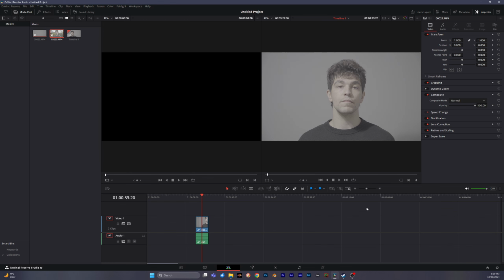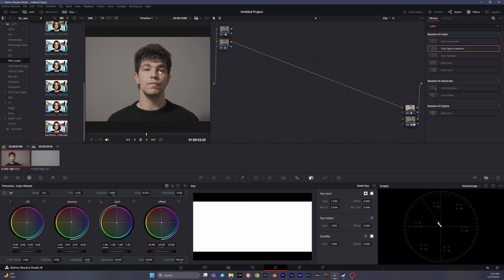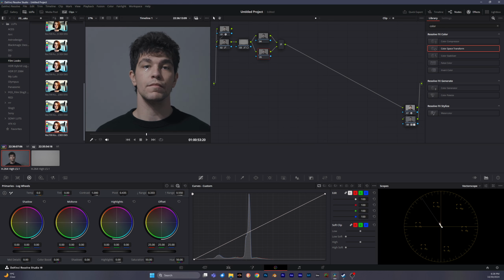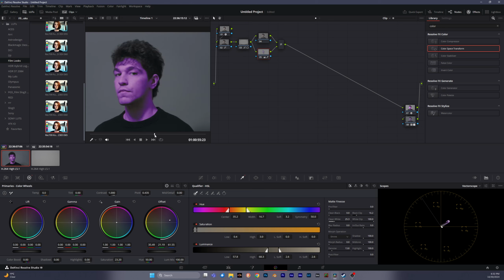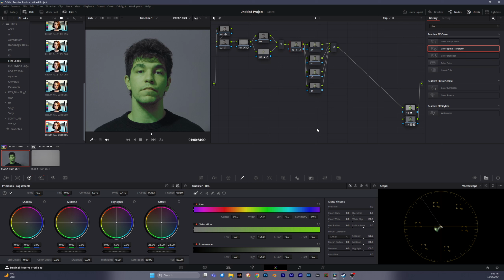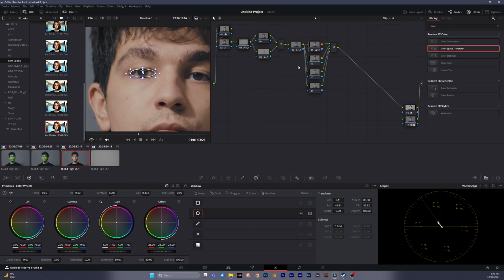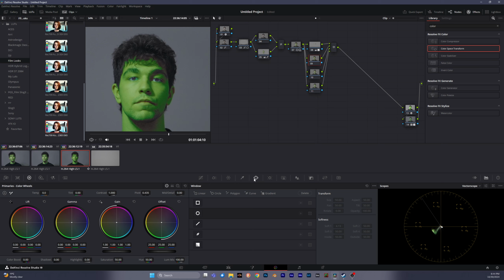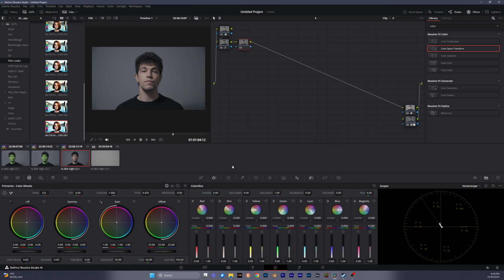all the skin tone techniques in davinci resolve.